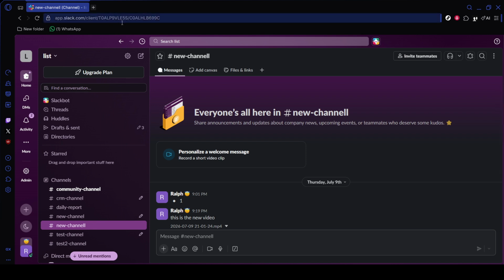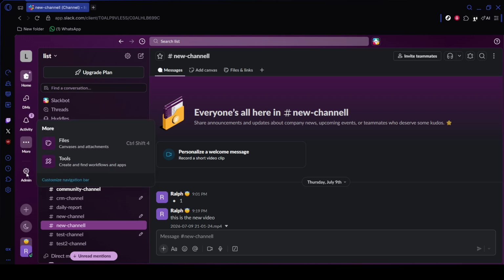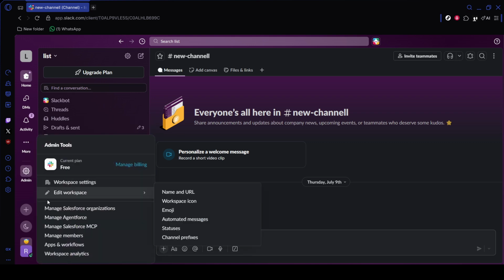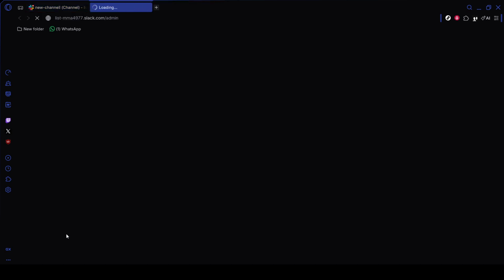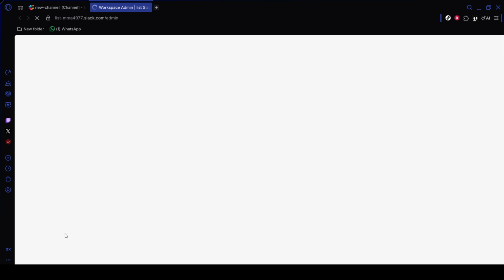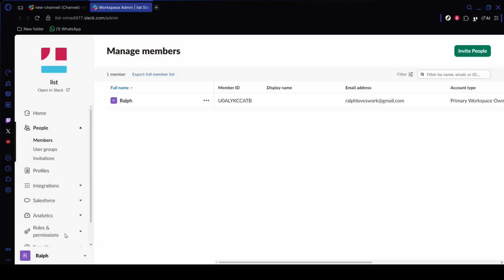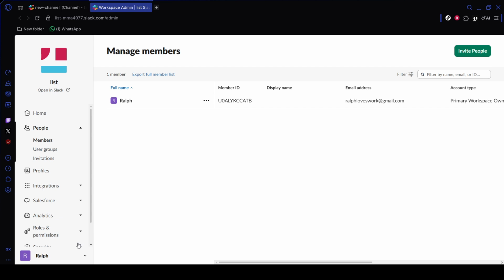How To Remove Someone From Slack [Step By Step Guide]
In today's video we cover How To Remove Someone From Slack [Step By Step Guide]